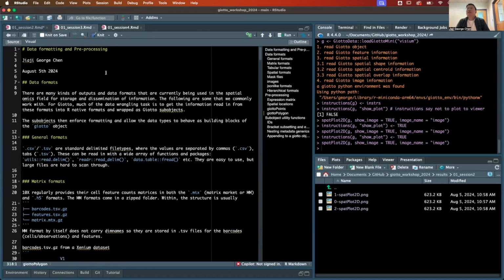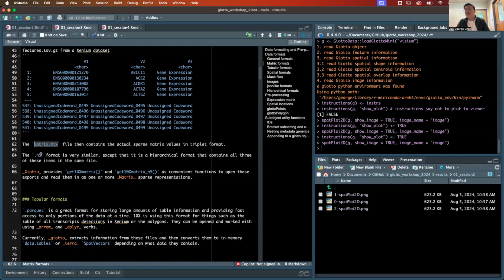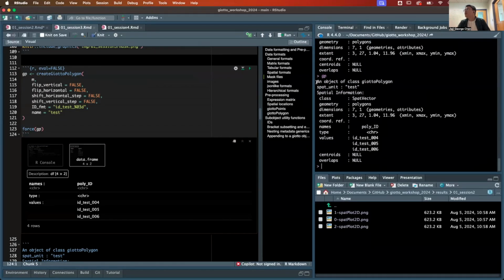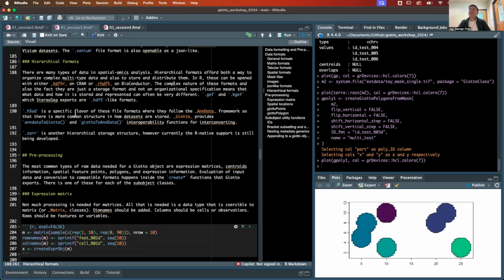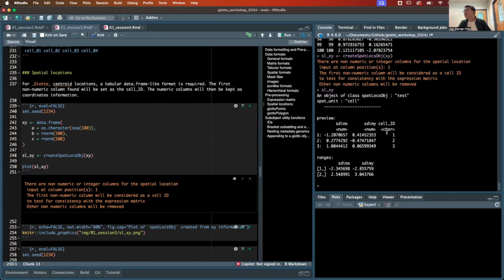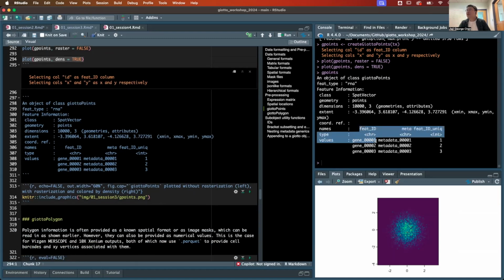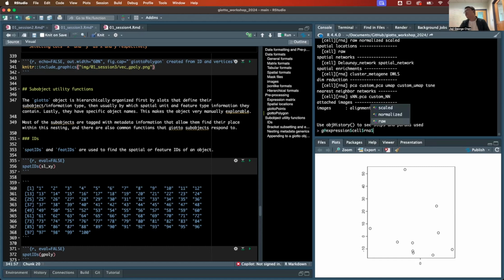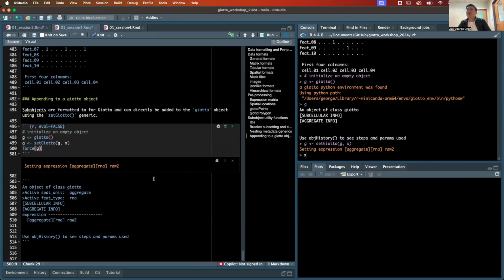Giotto workshop 2024: Data formatting and Pre-processing